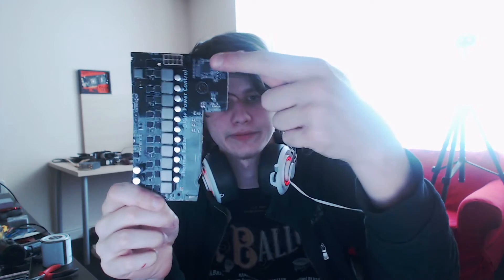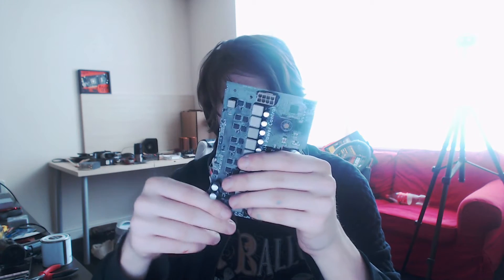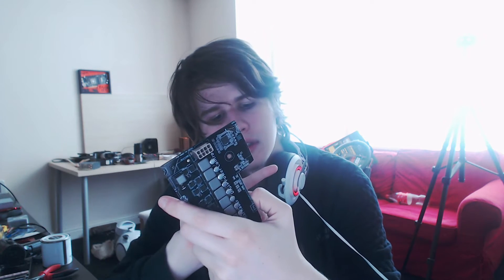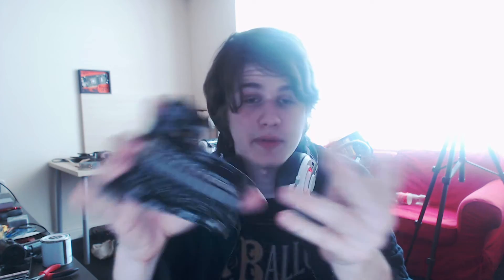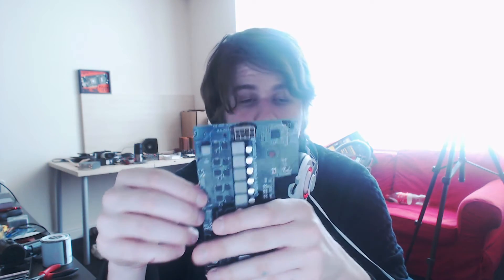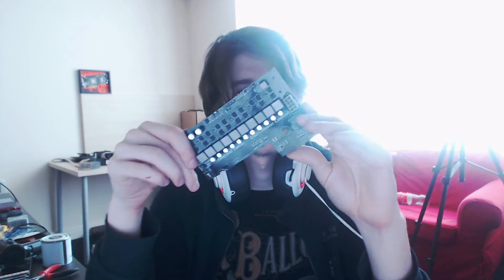Sabertooth 990FX VRM project update and random ramblings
Just an update on the regress I've made with the Sabertooth's VRM as well as some random ramblings about other things concerning actually hardcore overclocking.